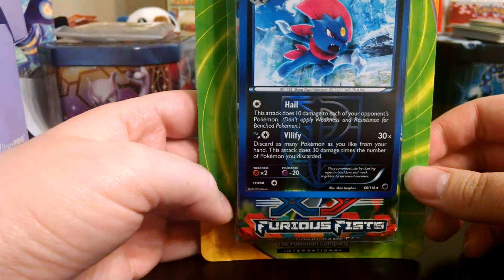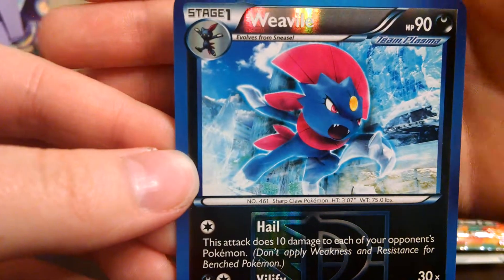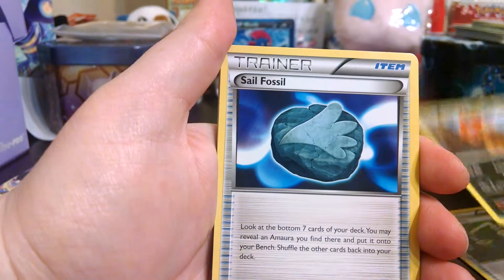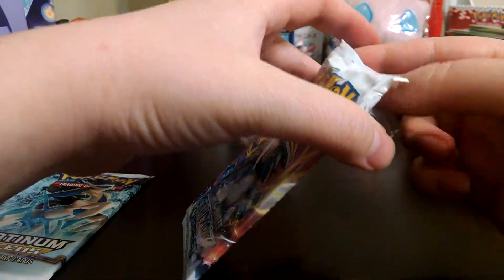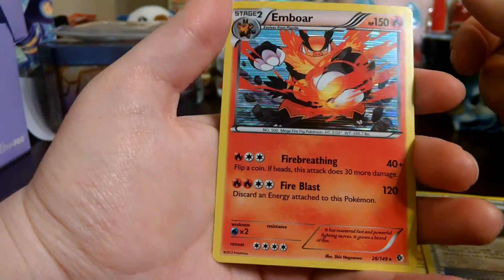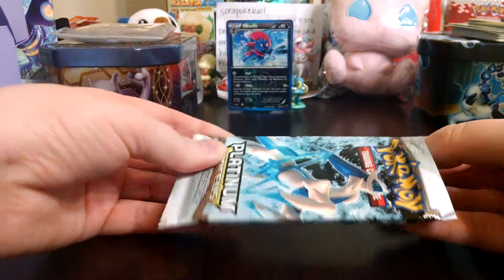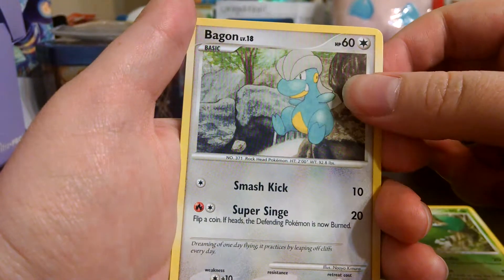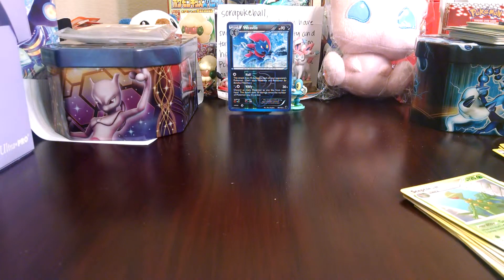Another Blister Pack from Target